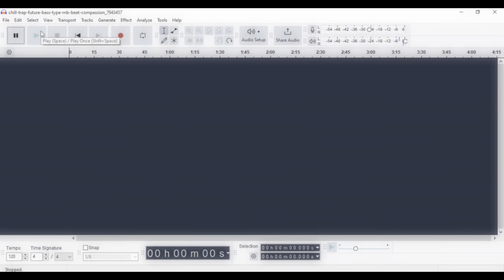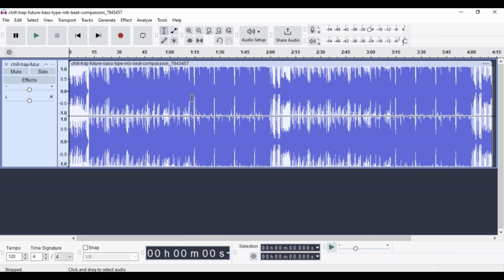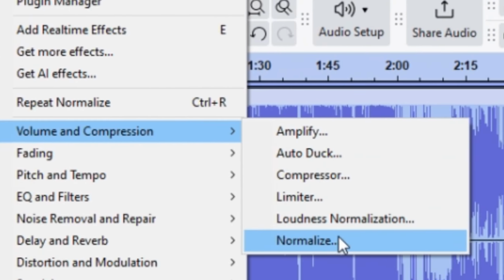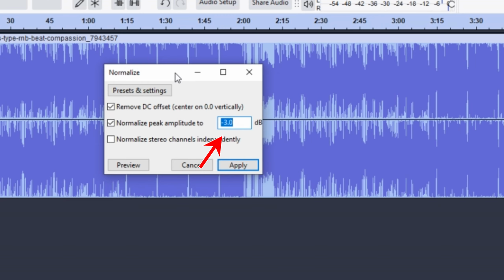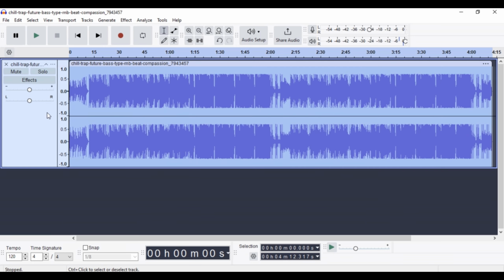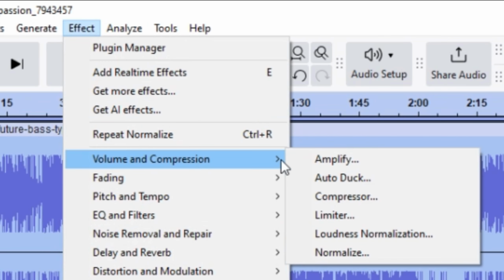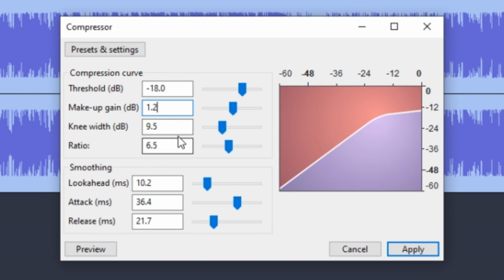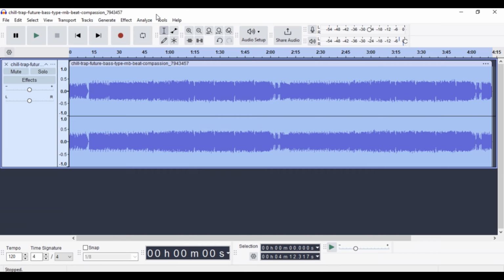How to Balance Audio in Audacity 2025?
Tired of audio that’s too loud or too quiet? 🎤 Learn how to balance your sound perfectly in Audacity. Adjust levels, fade in/out, and keep every element of your track crisp and clear. 🎧 Say goodbye to distortion and hello to that perfect, professional balance. 🔥